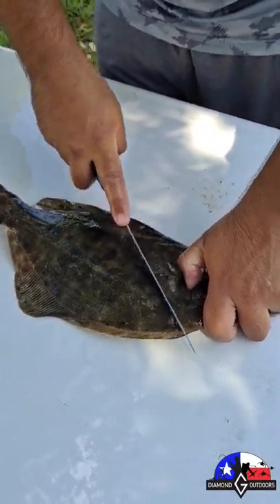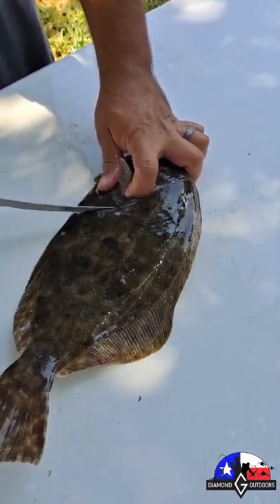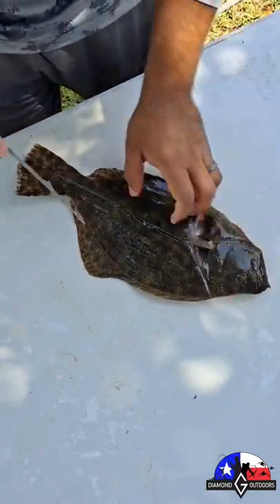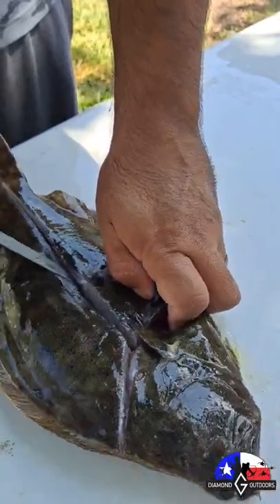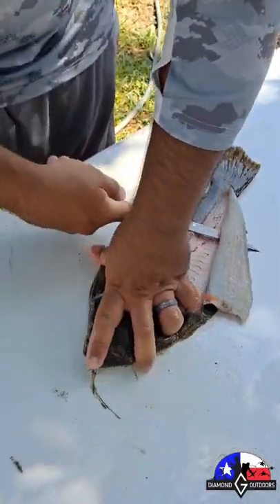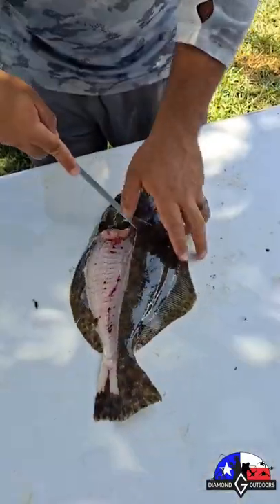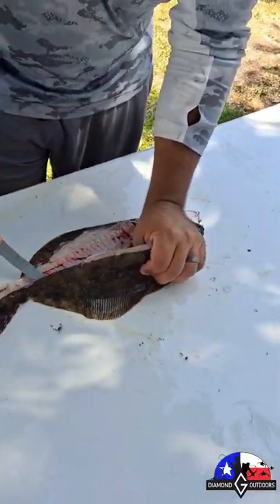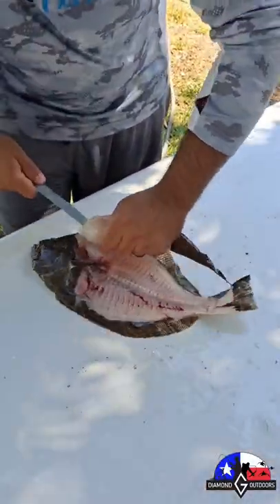How to Fillet Flounder!